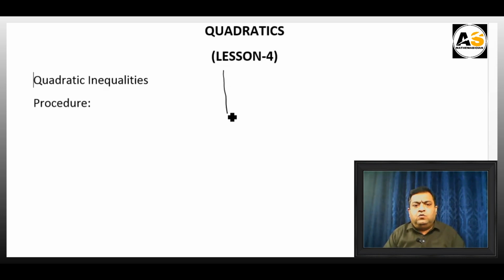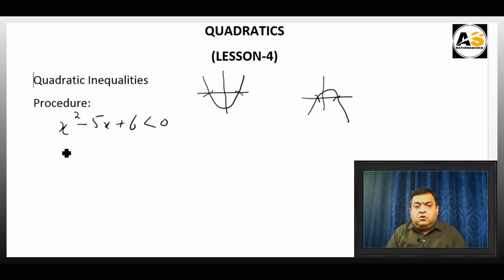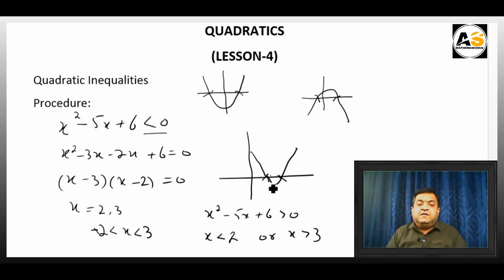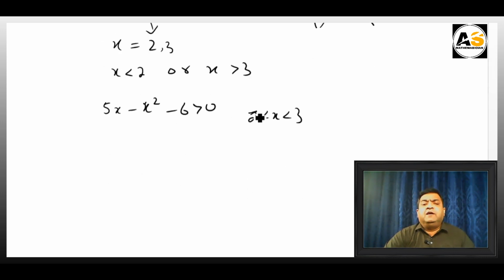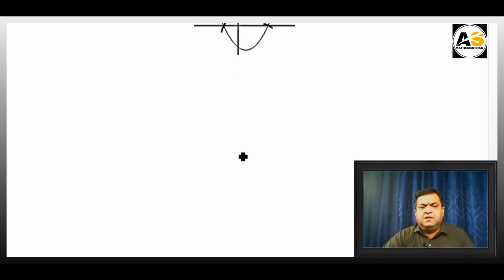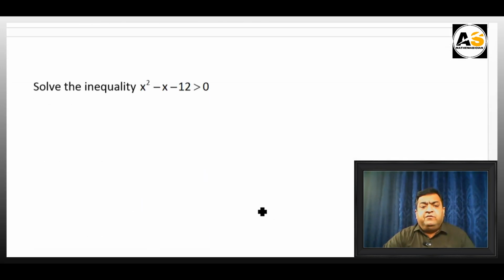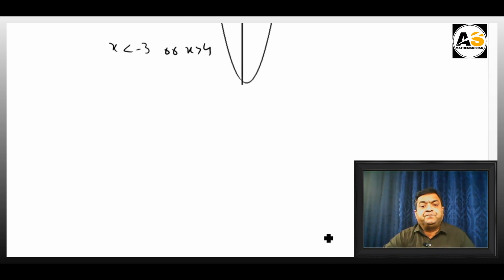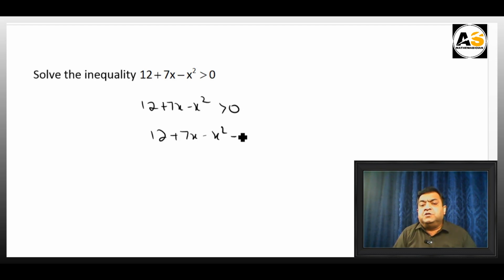Quadratics (A Levels) Lesson-4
This video will enable you to learn As Level related Quadratics concepts. It will help you solve A levels Math Quadratics Equations, it will help you solve quadratics equations and inequalities.